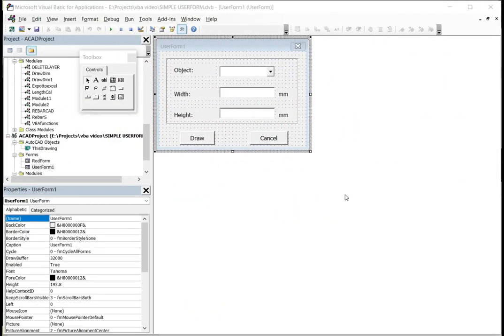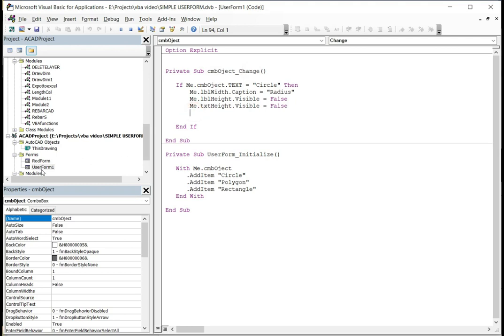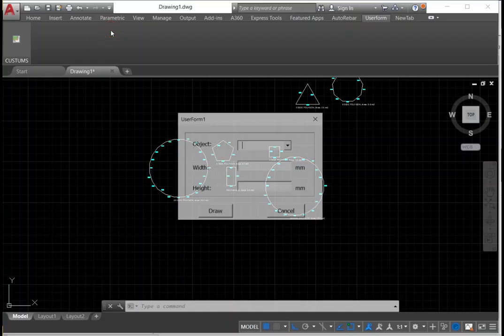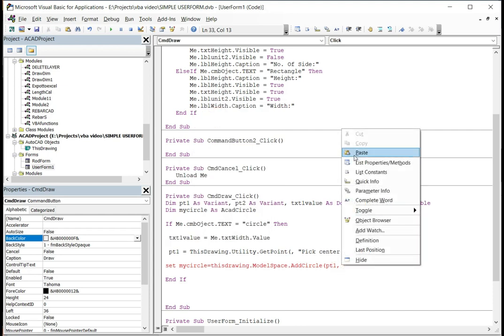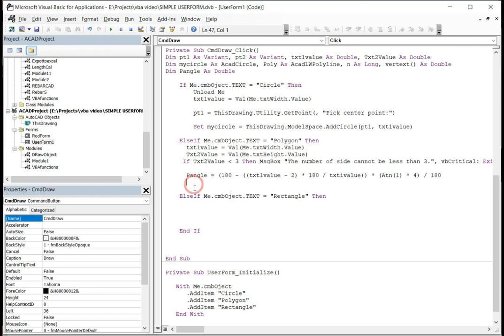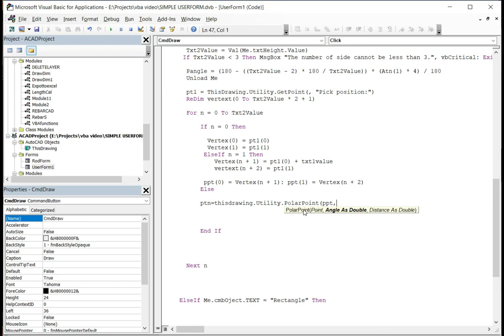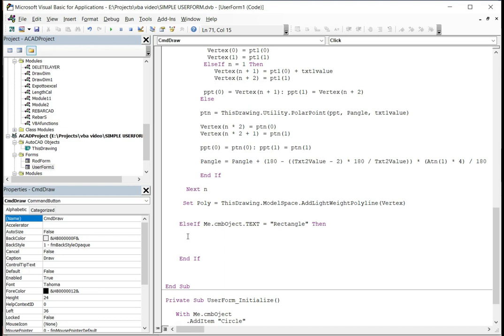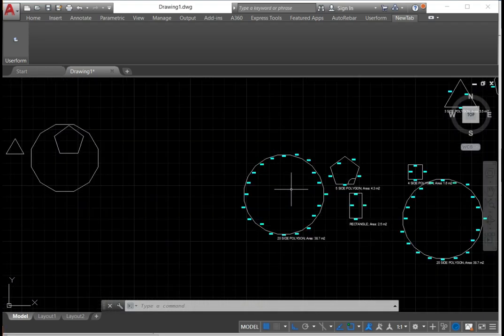HOW TO CREATE A DATA ENTRY FORM IN AUTOCAD PART 2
AUTOCAD DATA ENTRY FORM.